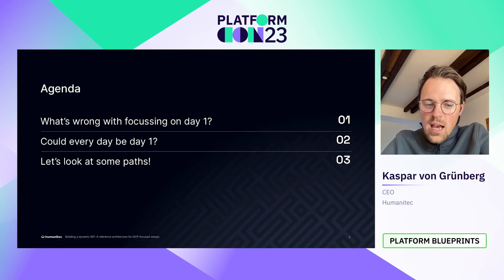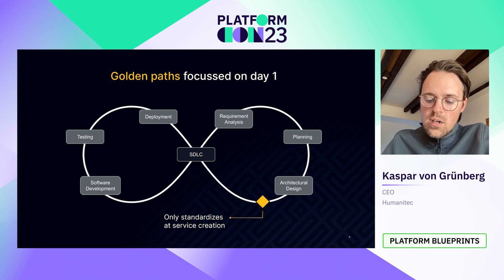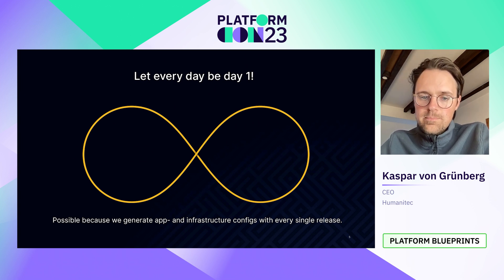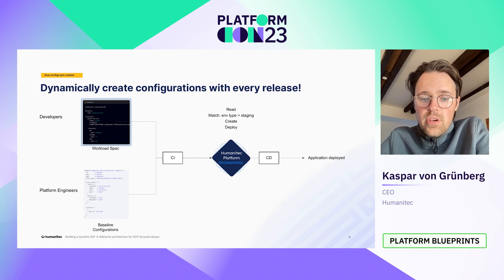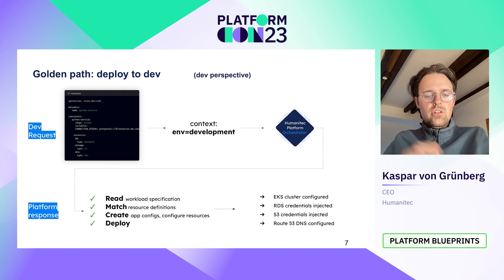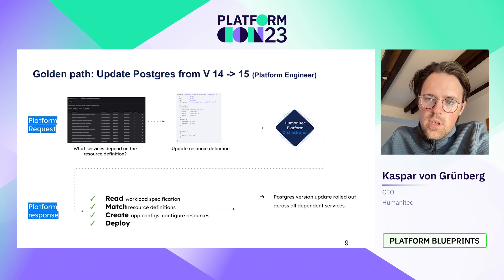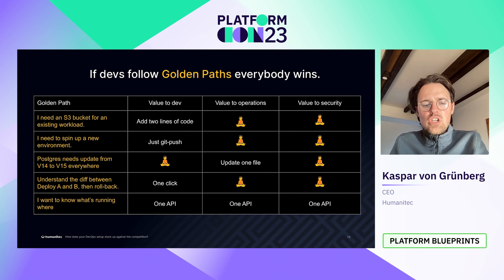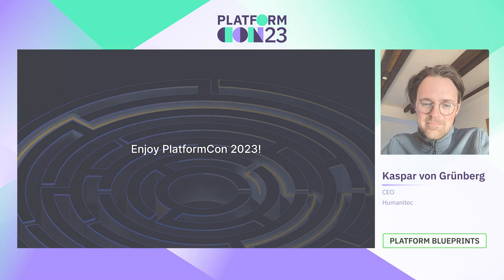Build golden paths for day 50, not for day 1! | PlatformCon 2023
When most people think about creating golden paths, they think about the simple scaffolding use case of a new service or resource. However, this leaves out the remaining 99% of golden paths you can and should design for your developers. Here’s how to design sustainable golden paths that help both developers and platform engineers.

Platform engineering is more than configuring starter templates to scaffold a new service or resource. Standardizing only the creation of a component has little impact if we look at the entire lifecycle of the component. In this talk Kaspar will walk through the logic on how to build and design scalable golden paths across the entire life-cycle of an application. He will go into detail about how to think of every release as day 0 and a chance to “clean up” and reduce technical debt.

In this talk, you’ll learn:
- Why focusing on Day 1 golden paths isn’t enough
- How to design and build scalable golden paths across the entire lifecycle of an application
- Why you should think of every release as an opportunity to “clean up” and reduce technical debt

Speaker: Kaspar von Grünberg
CEO, Humanitec